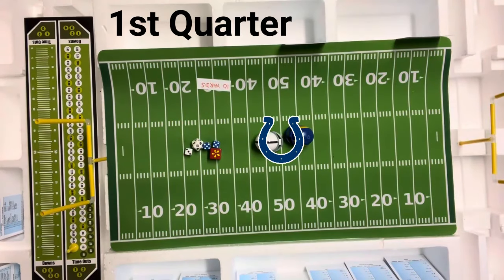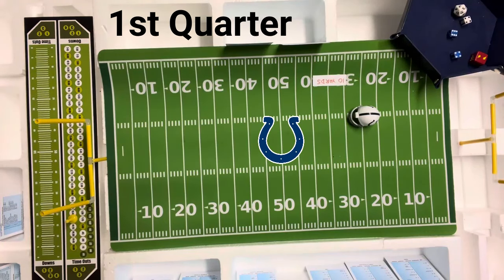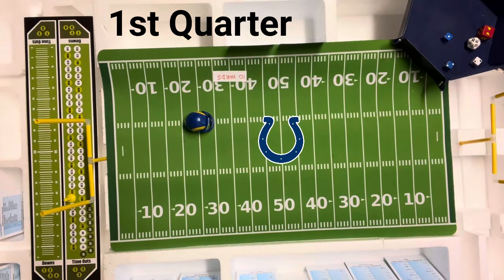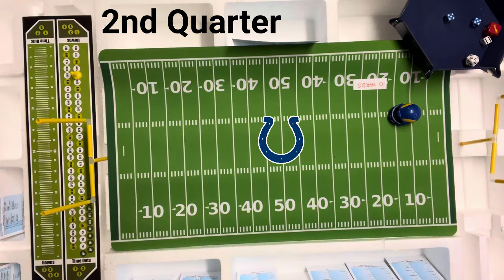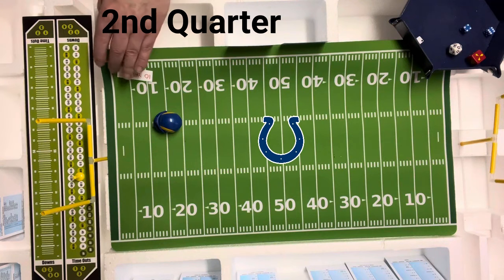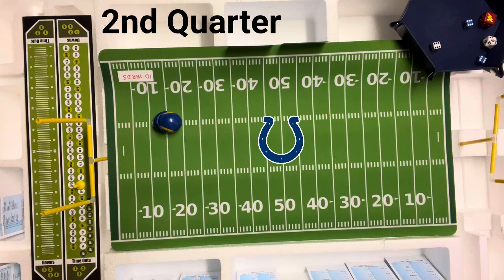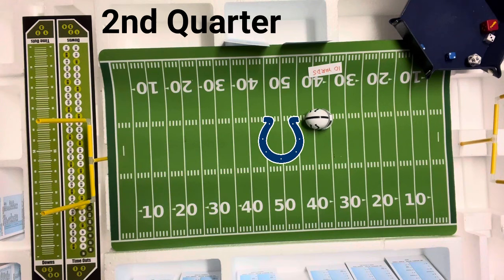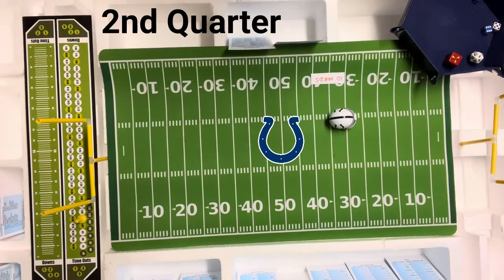Strat-O-Matic C&D Football; 1985 Rams vs. 1972 Colts (1st HALF)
This video is the 1st half of a card & dice Strat-O-Matic Football game between the 1985 Los Angeles Rams, led by QB Dieter Brock and the 1972 Baltimore Colts, led by Johnny Unitas. The Colts were fresh off a Super Bowl victory over the Dallas Cowboys but were only 5-9 in the 1972 regular season. The 1985 Rams were in the playoffs and featured Eric Dickerson at running back. On the face of it, it seems to be a bit of mismatch but the teams match up surprisingly well. This is the 1st half of the game with the 2nd half of the game to be put up on the channel at a later time. So, enjoy the 1st half and keep watching the channel to e on the lookout for the conclusion of the game!